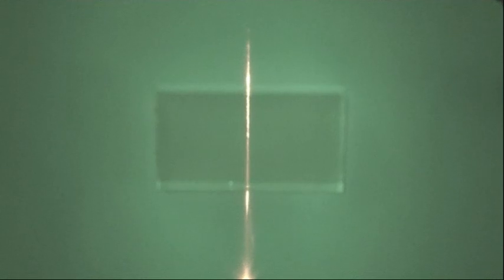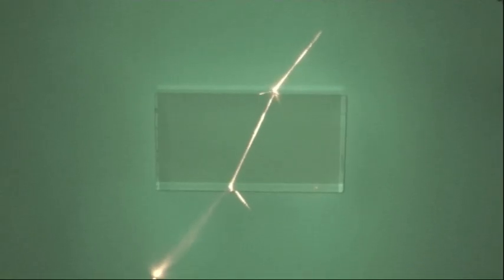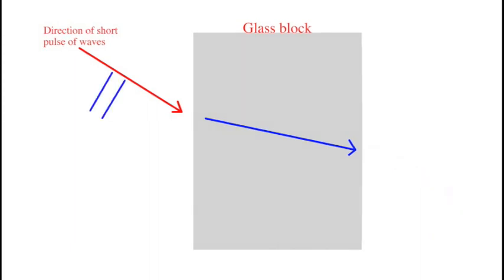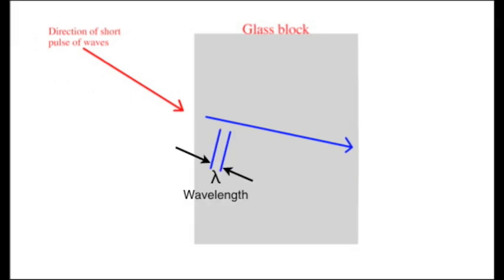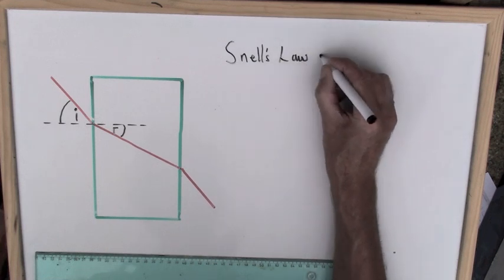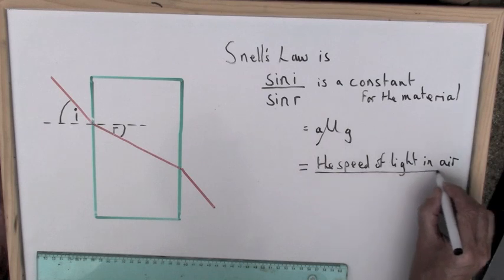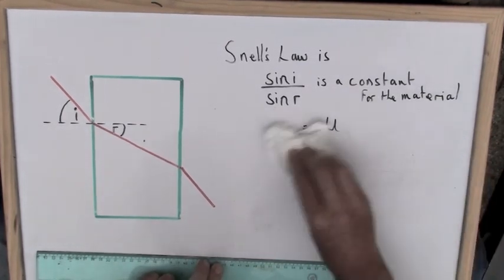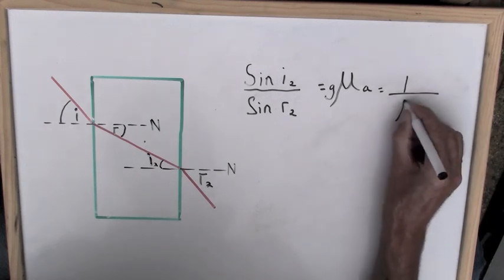Refraction of light explained: from fizzics.org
This lesson shows how light is refracted as it passes through a glass block, explains why is is refracted explains refractive index and Snell's Law.